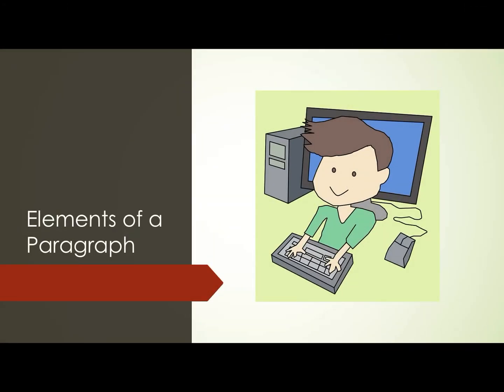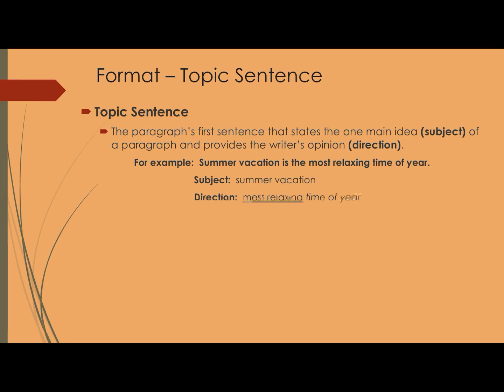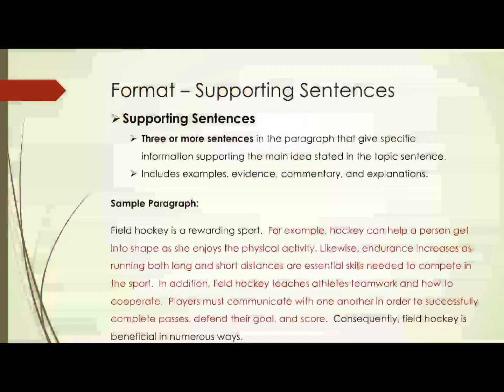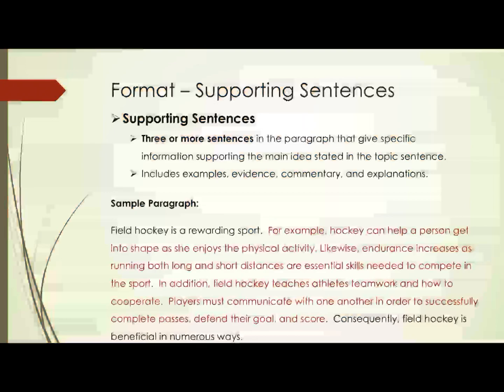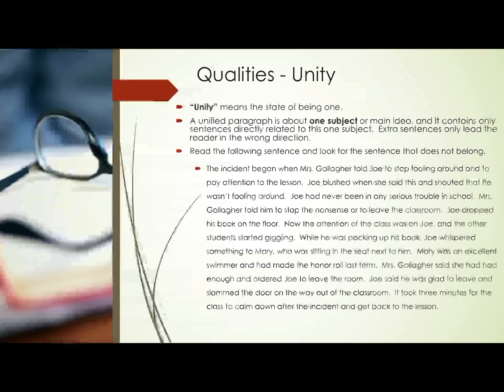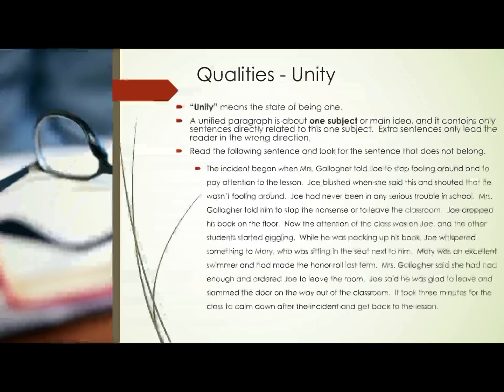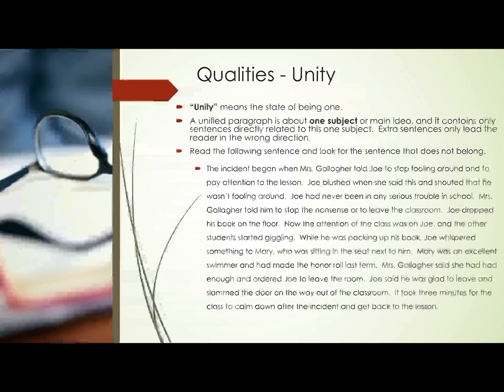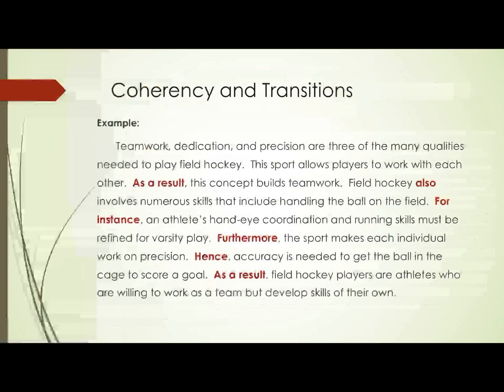August 19, 2020